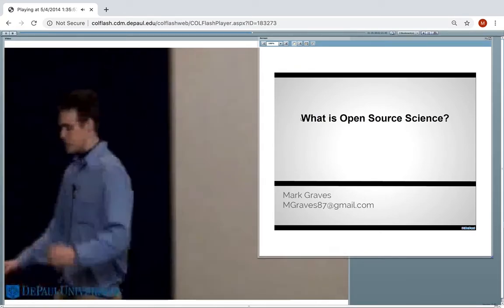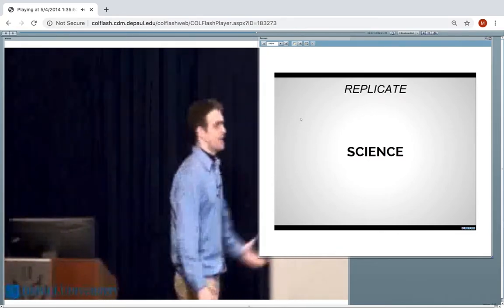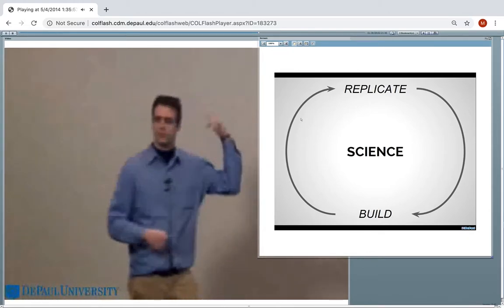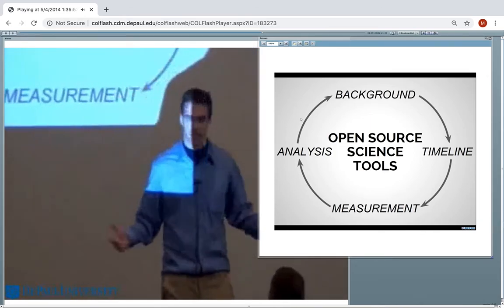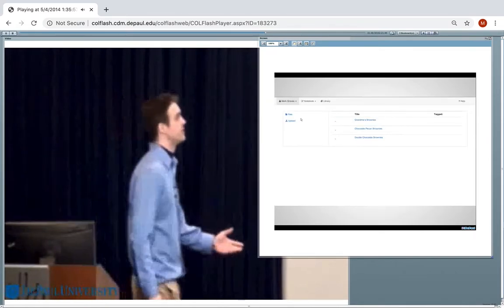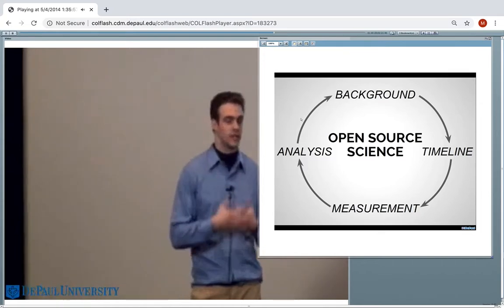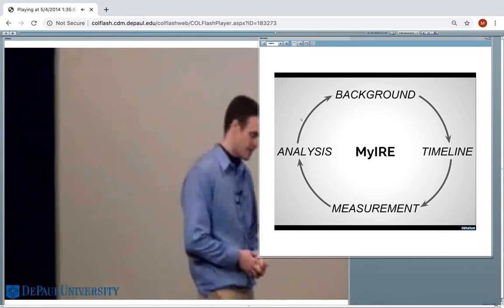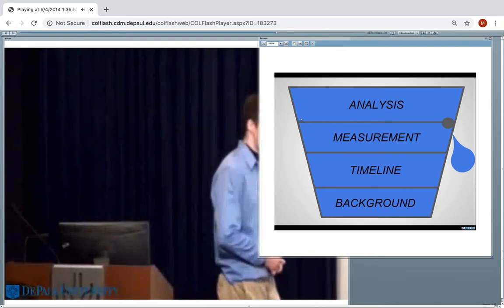What Is Open Source Science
MyIRE, Inc Founder Mark Graves describes his vision for open source science powered by MyIRE.